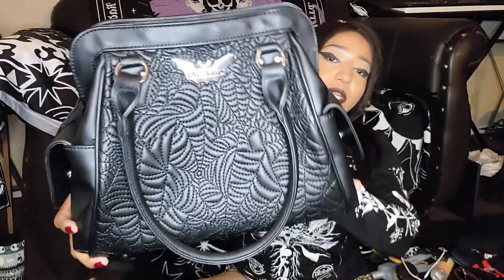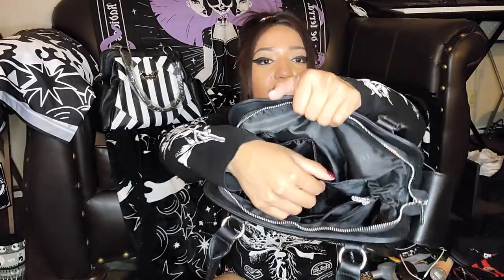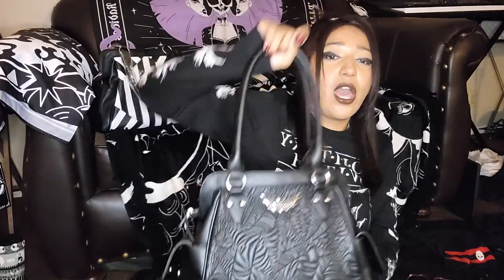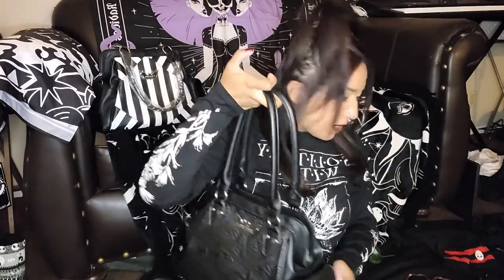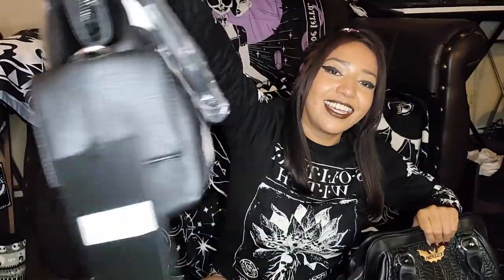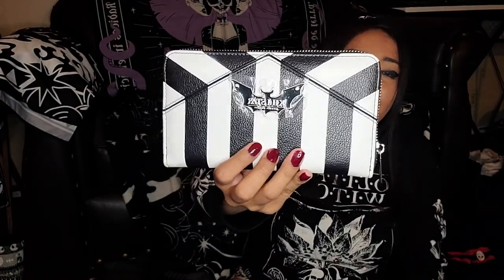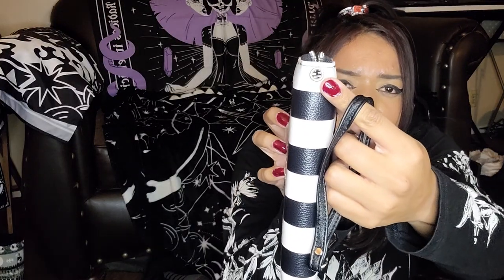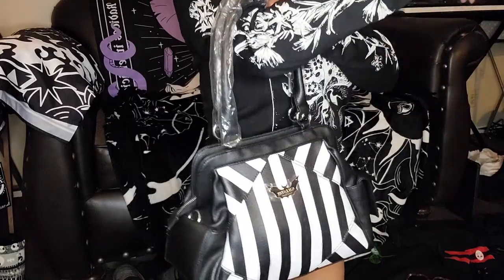KILLSTAR REVIEW || WEBUTANT HANDBAG|| NEVER TRUST THE LIVING HANDBAG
Hi love, and welcome to this KILLSTAR handbag

review, I hope you enjoy todays video.